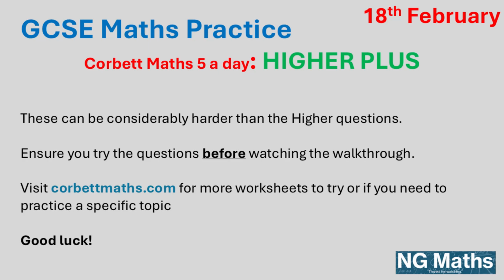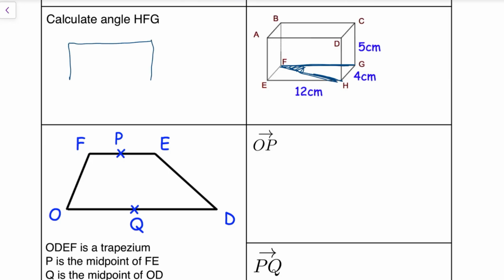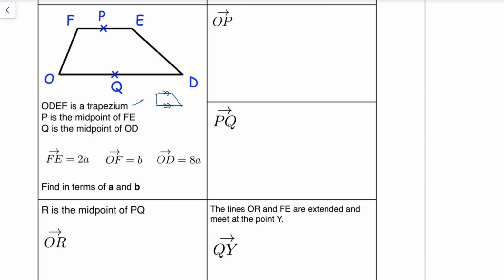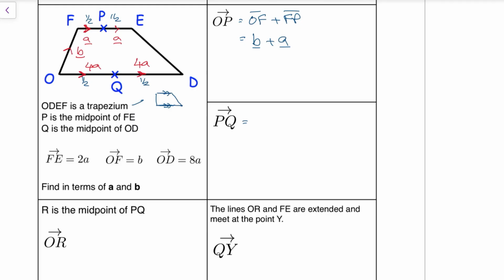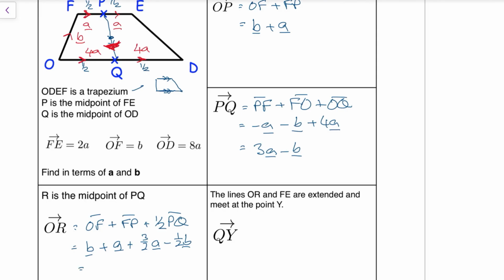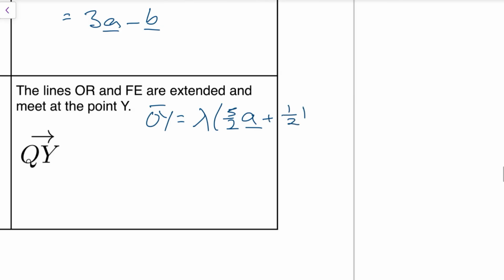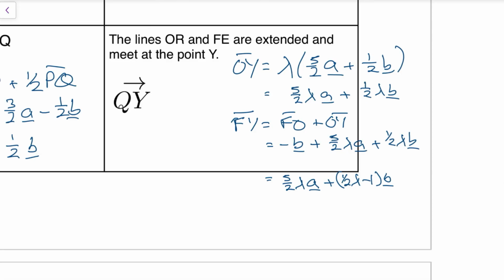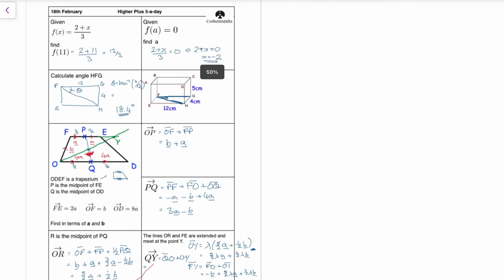GCSE MATHS - 5-a-day - HIGHER PLUS - 18th February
First two questions a reasonably straight forward and then we have a challenging vectors question - enjoy!